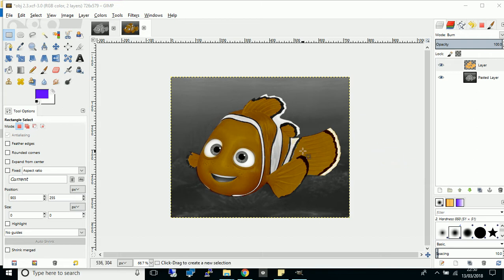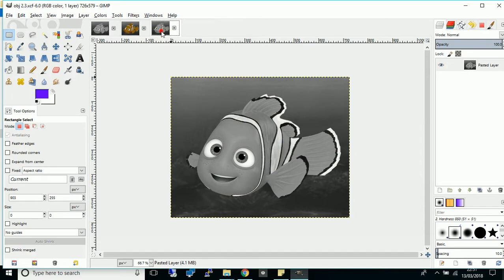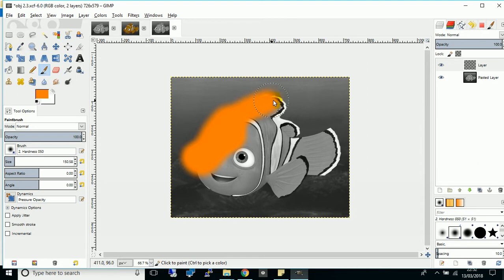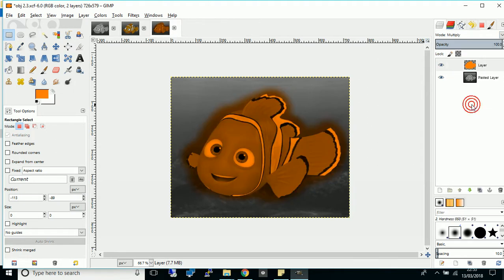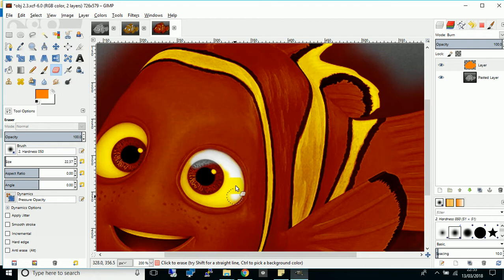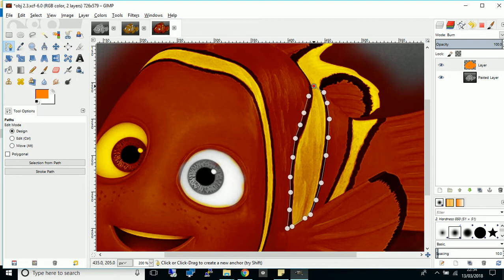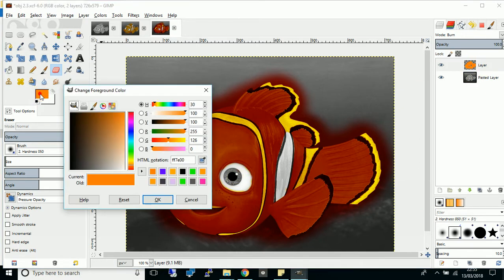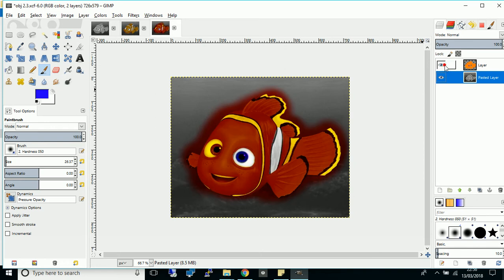obj 2 3camrec Screen Stream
Be able to colourise a black and white image.

This tutorial will teach you how to add a layer above a black and white image, and then how to colour over it, followed by using a blend mode to blend both the layer with colour and the background image.